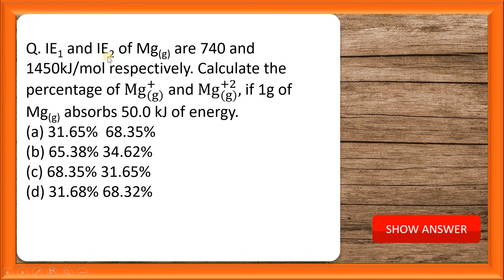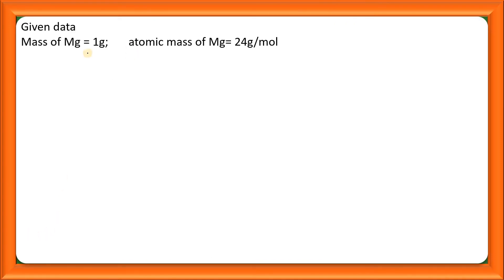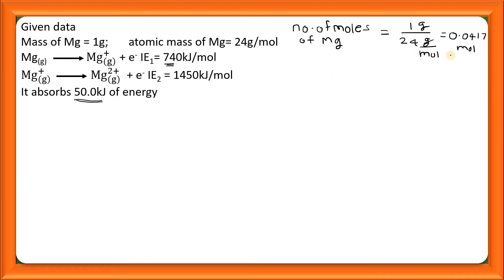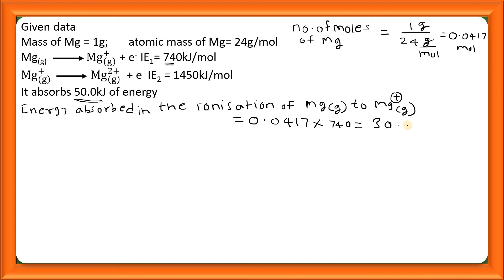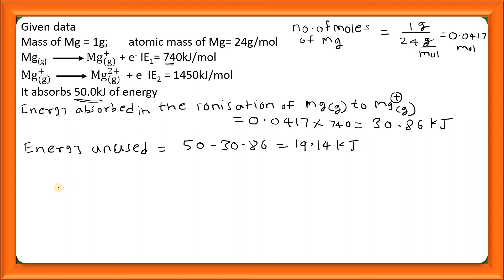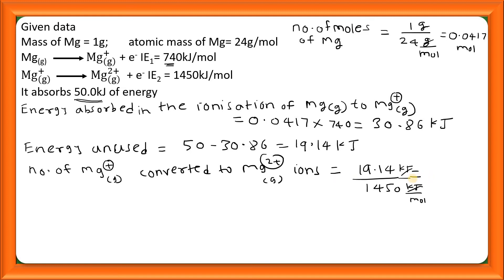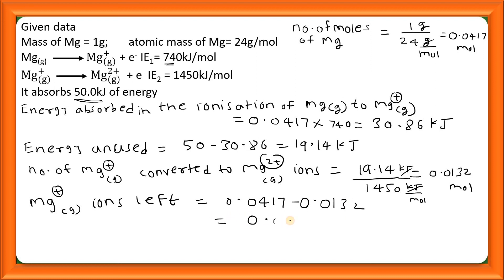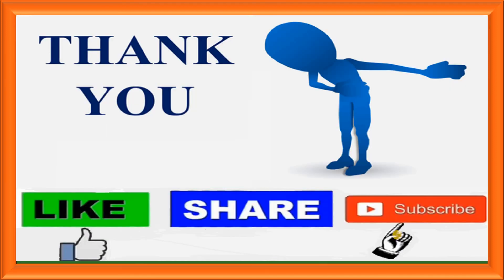QUESTION OF THE WEEK SERIES-100 | FOR NEET & PSU EXAMS